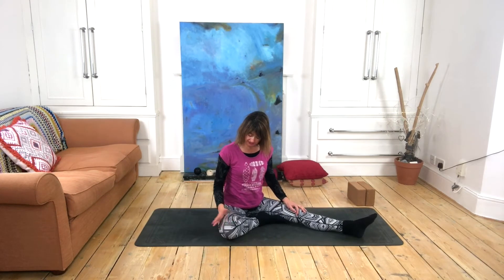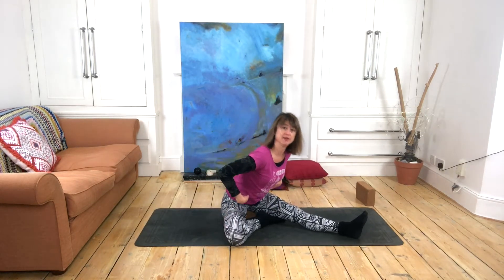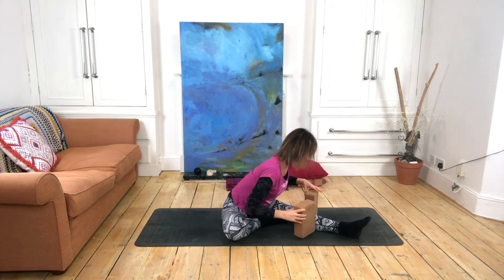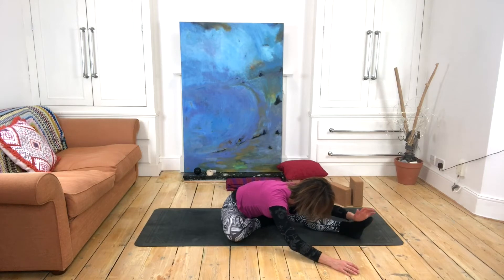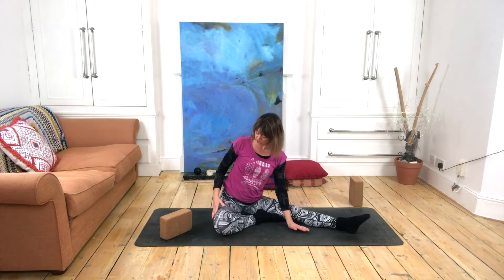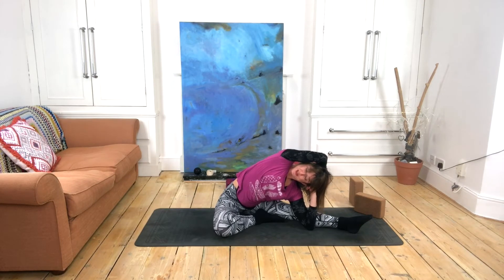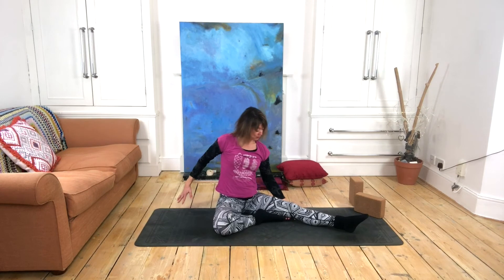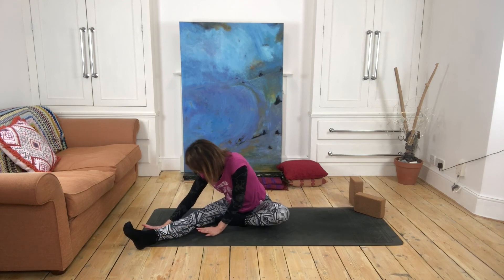Half Butterfly Pose in Yin Yoga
Half Butterfly Pose can offer lots of different benefits and experiences depending on how you prop the pose and where you direct your body to.

This Yin yoga pose can be a hip opener, a hamstring stretch, a lower back stretch and even an outer hip and side body stretch. Play about with the position of your torso in relation to the extended leg and your arm position to subtly shift this stretch from your back body to your side body.

To learn more about how to integrate The Chinese Five Elements into your Yin yoga practice check out the inspirational new book from Flow Publications - In My Element: Yin yoga sequences guiding you through the Chinese 5 Elements - Available to buy now on Amazon!